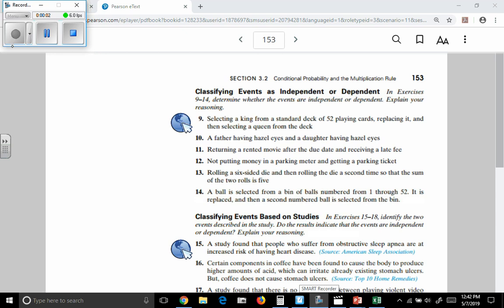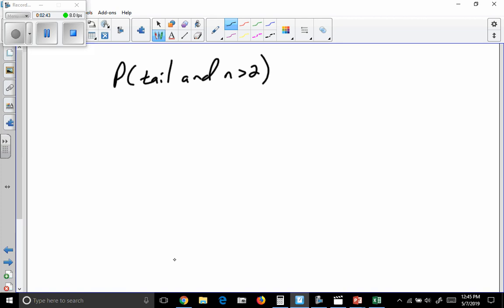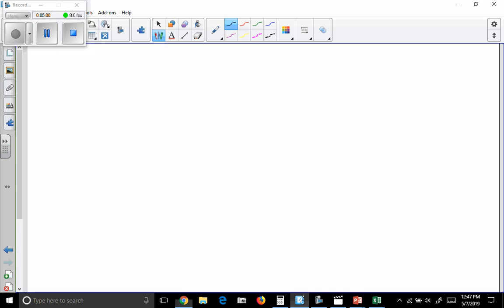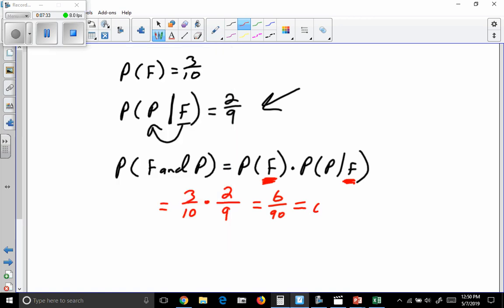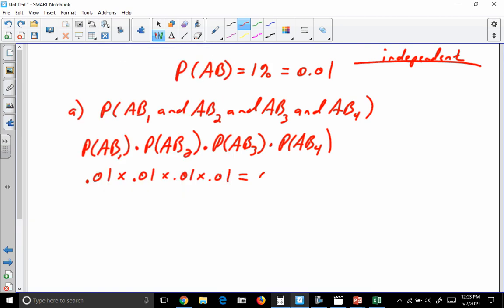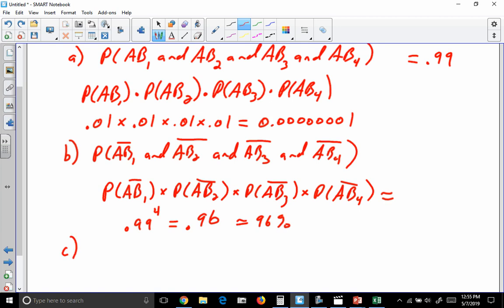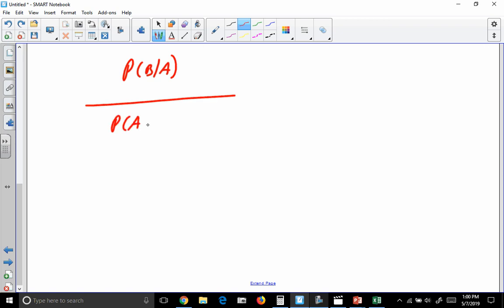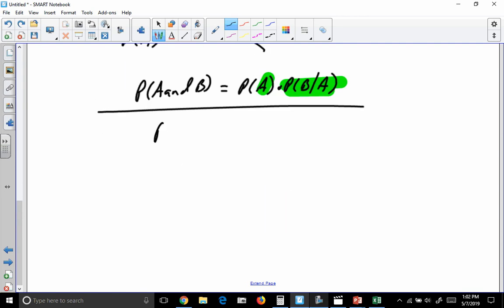3.2 Conditional Probability/ Multiplication examples